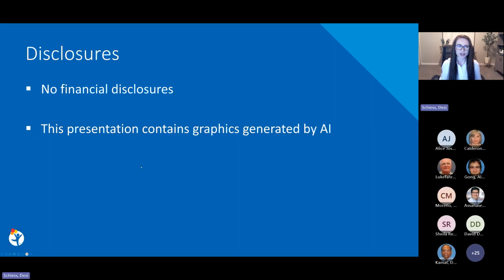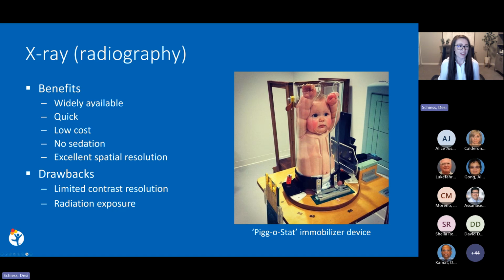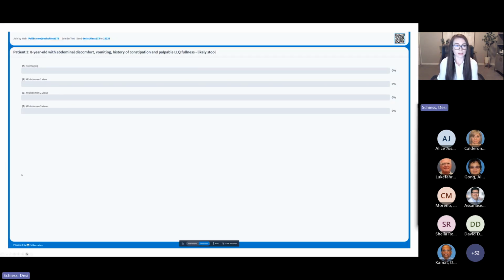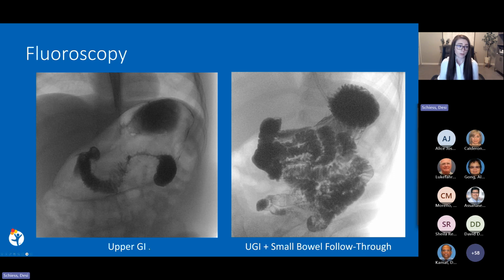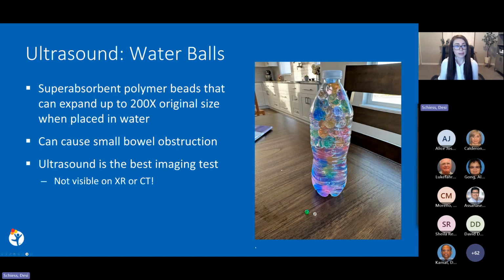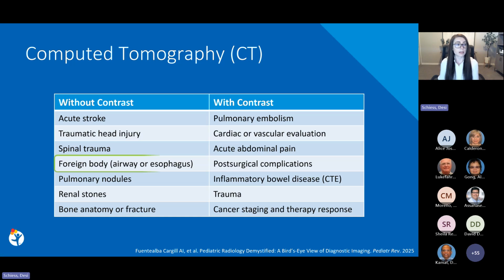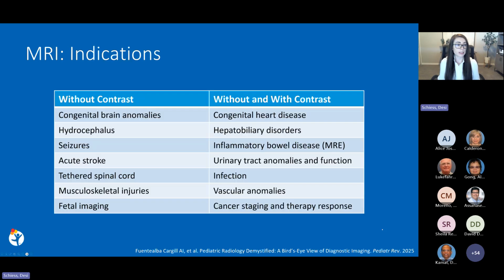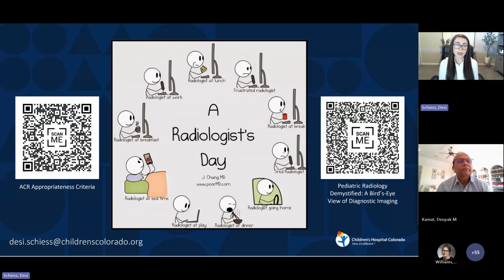Imaging with Intention Optimizing Pediatric Care through Collaboration in Diagnostic Radiology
The University of Texas Health Science Center at San Antonio,  Department of Pediatrics present Pediatric Grand Rounds Meeting (2-6-2026): Imaging with Intention Optimizing Pediatric Care through Collaboration in Diagnostic Radiology featuring Desi Scheiss, MD